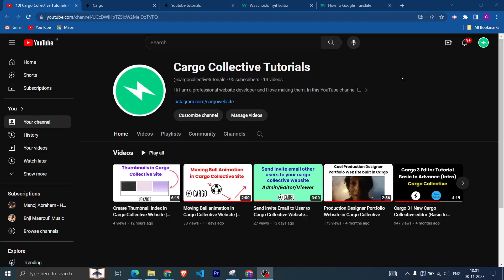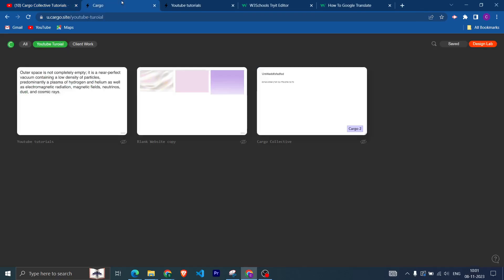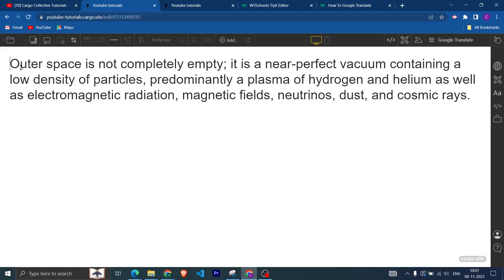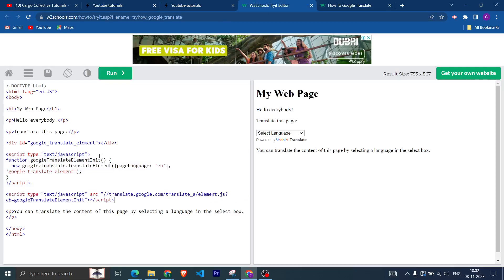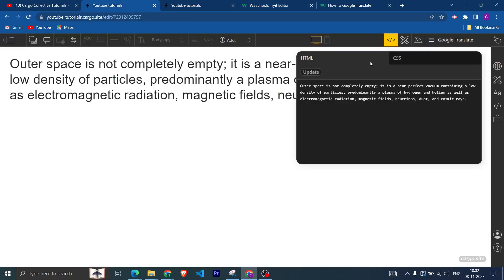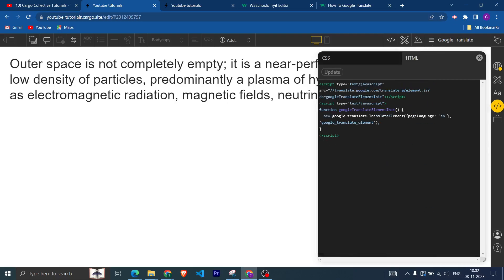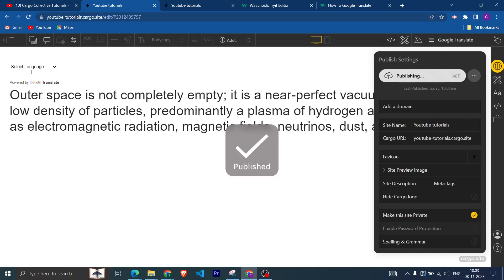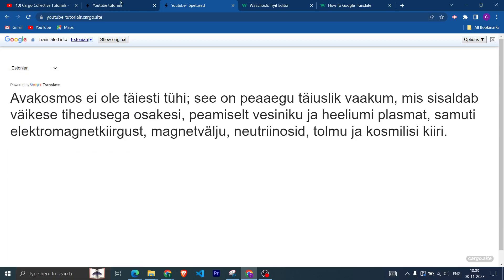how to add multi-language in cargo collective site | Cargo 3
In this video I will be teaching you how you can add multi-language functionality in cargo collective site builder.

multi-language in cargo collective
multi-language in cargo
cargo 3 tutorial
cargo tutorial
cargo site